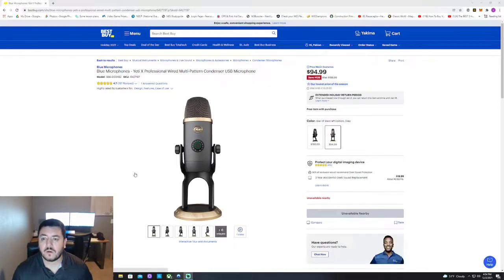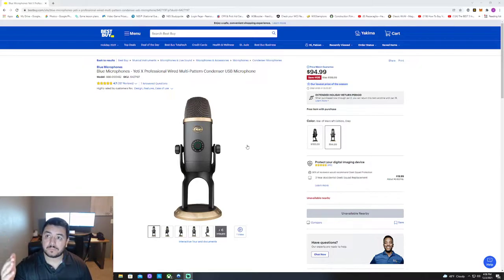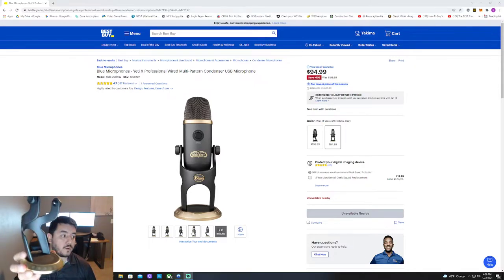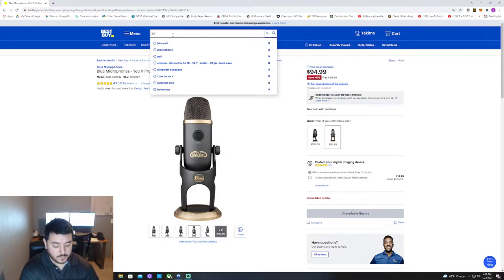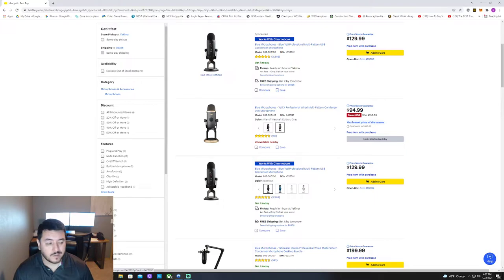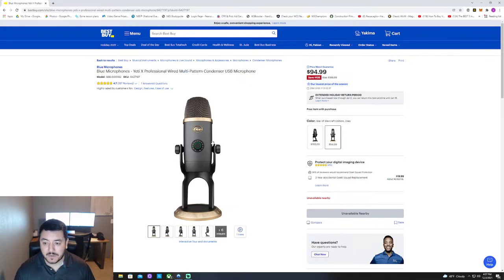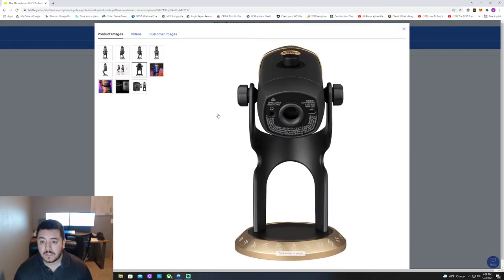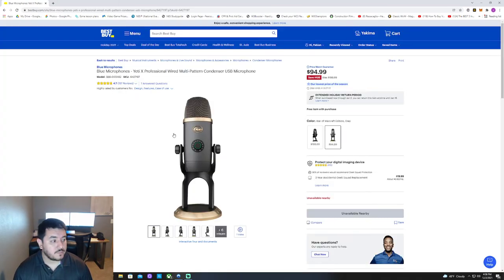Blue Yeti X Professional Mic - World of Warcraft Edition - Sound check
I decided to get myself a new microphone instead of using my headset. The sound difference is night and day and I haven't messed with the settings yet.